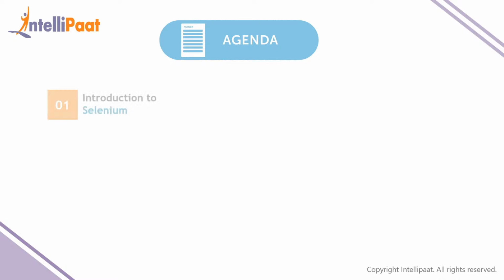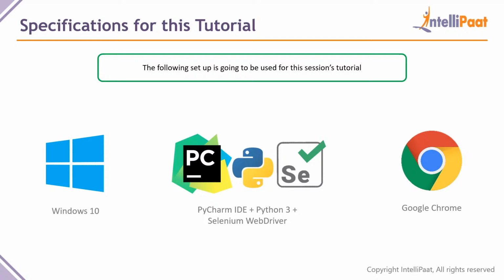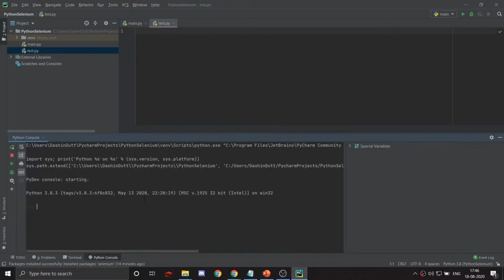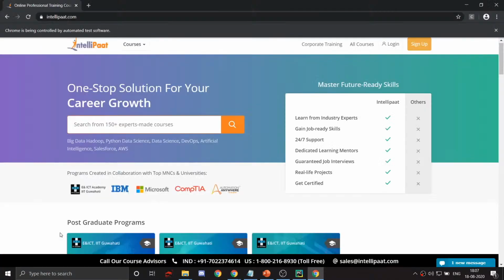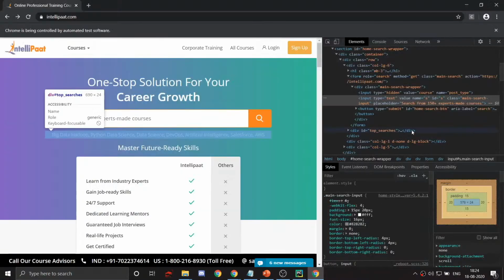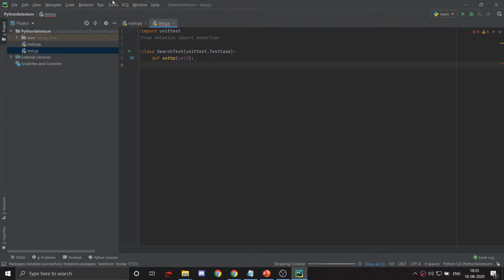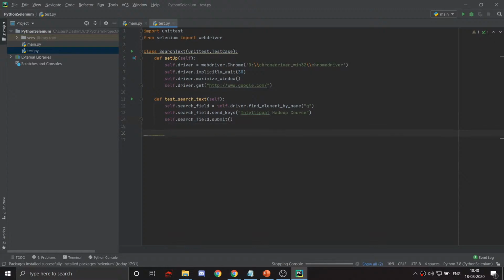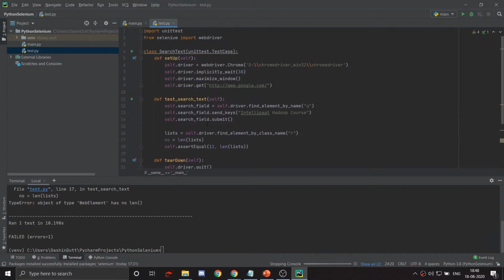Python Selenium | Python Selenium Tutorial | Intellipaat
Intellipaat Edge
1. 24*7 Life time Access & Support
2. Flexible Class Schedule
3. Job Assistance
4. Mentors with +14 yrs
5. Industry Oriented Courseware
6. Lifetime free Course Upgrade